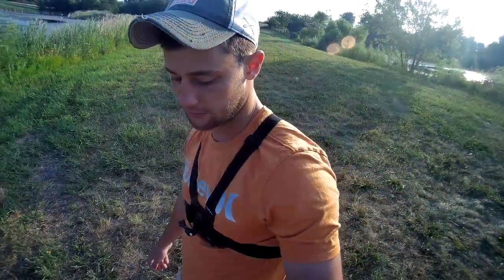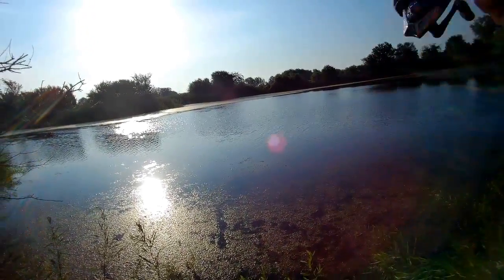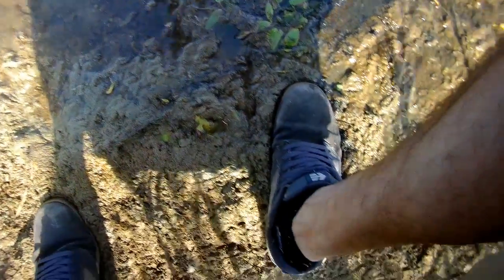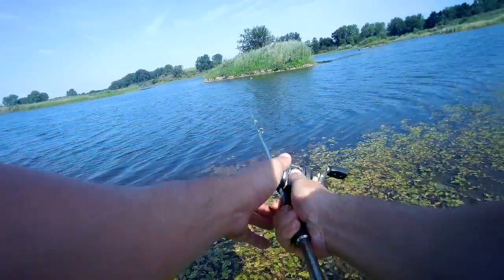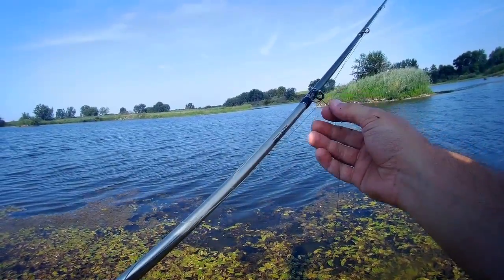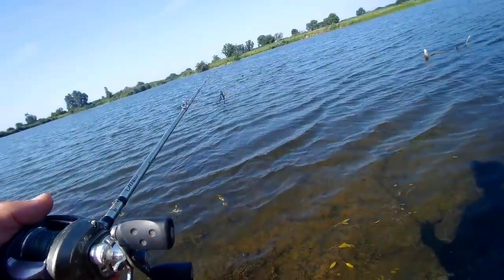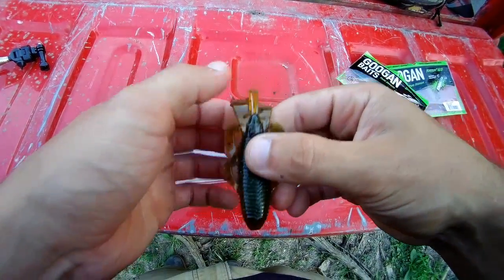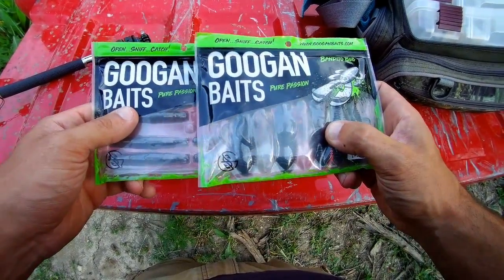Trying GOOGAN BAITS For The First Time! (Successful Review)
Fishing with Googan Baits for the first time and giving my honest review! (Bandito Bug and Rattlin' Ned reviewed)